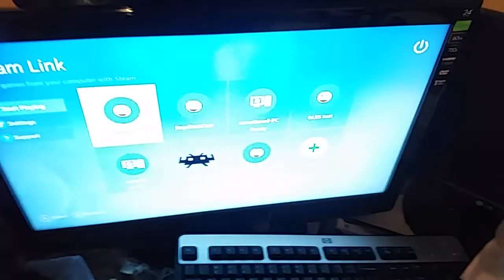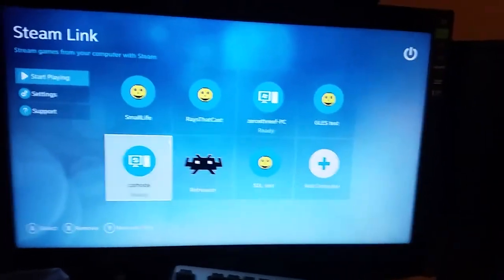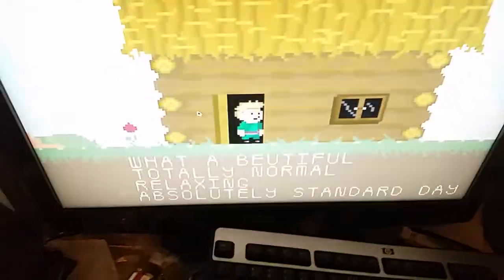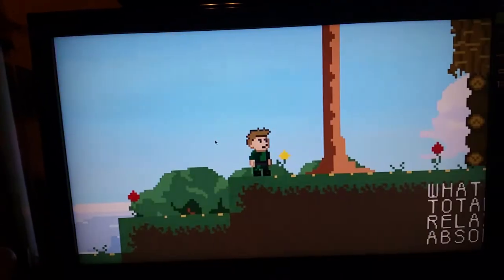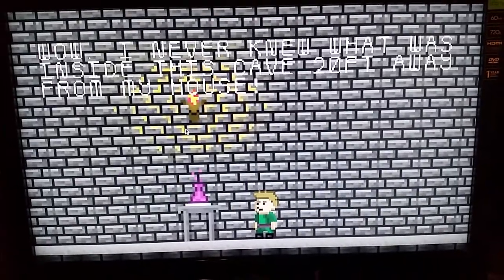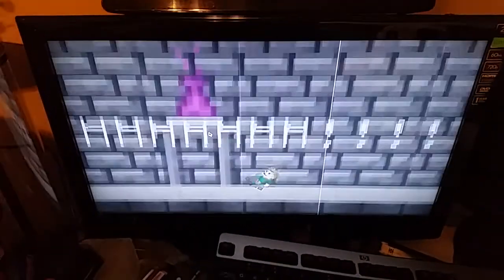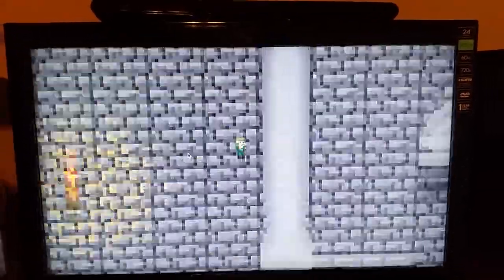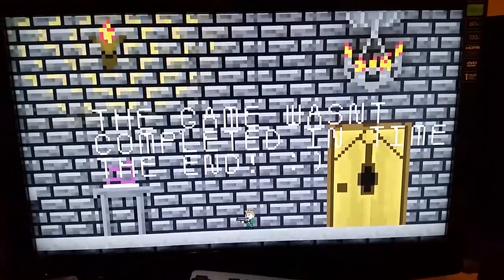some things running natively on the steam link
Ported a game a friend and I made to it using the steam link SDK along with a raycaster (not shown) and ended up filming around 100 takes.